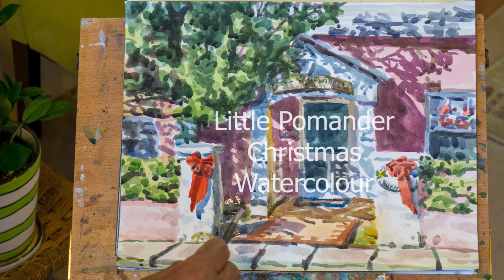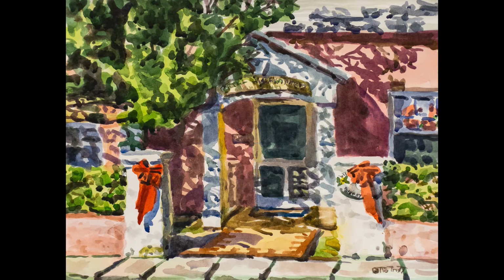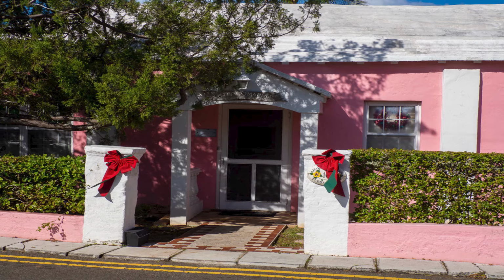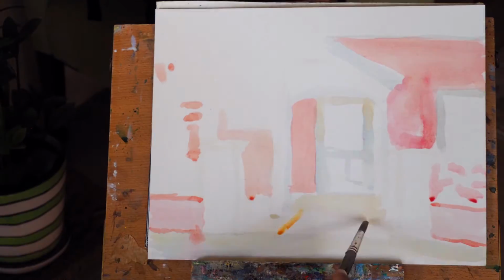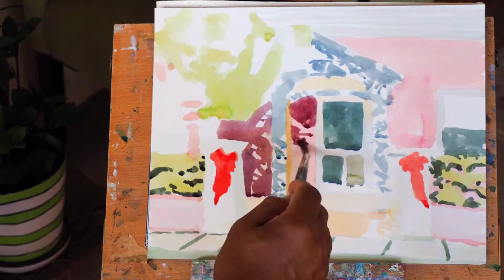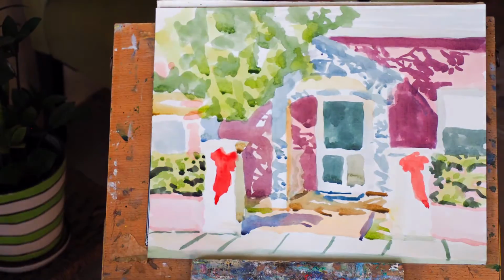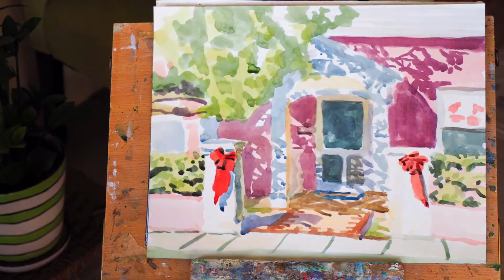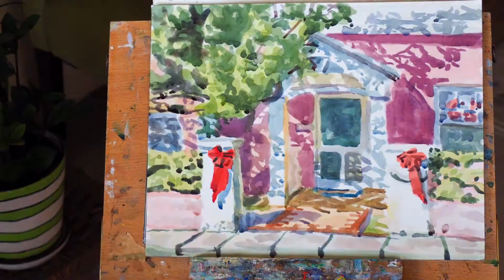Little Pomander Christmas Watercolour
Little Pomander Guest House painted as a Christmas Watercolour